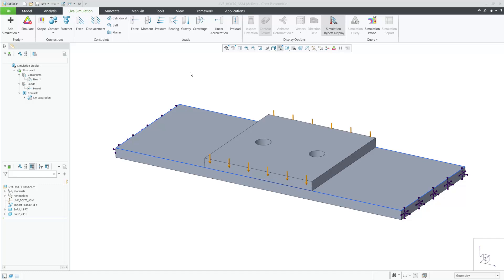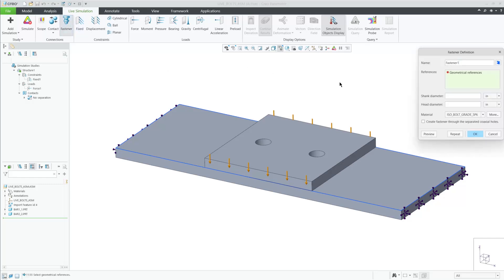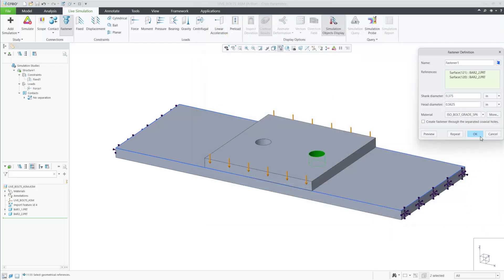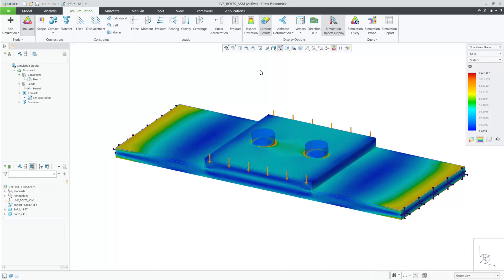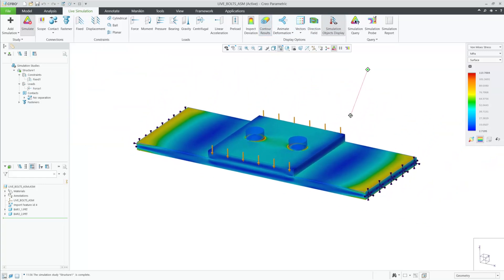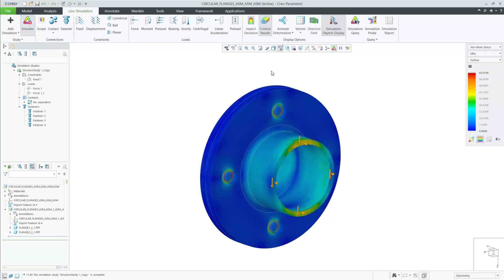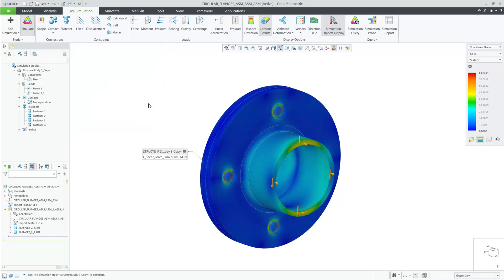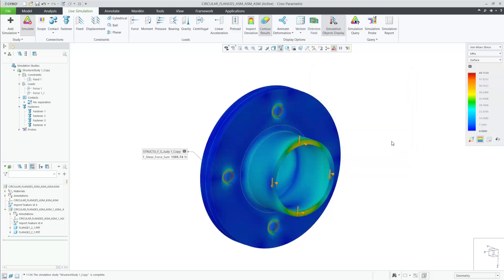Bolted Structures and Related Features in Creo Simulation Live | Creo 12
In Creo 12, Creo Simulation Live now supports bolt idealizations, apply preload, and evaluate results with simulation probes specifically made for bolts. This enables customers to connect geometry together using fasteners to check for resulting stresses, deformations, and many bolt simulation probe values, saving you time when simulating bolted structures. Simulation probes include axial and shear stress, factor of safety, and torsional moment. Preload definitions include clamp load, grip length adjustment, and torque.